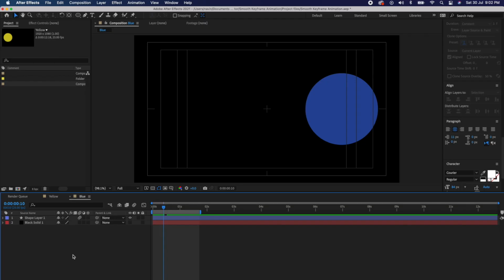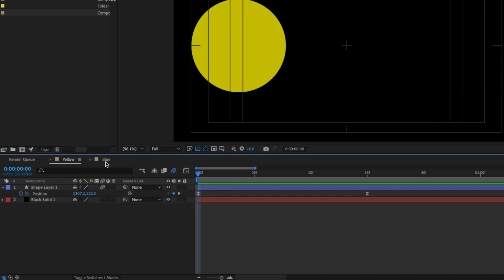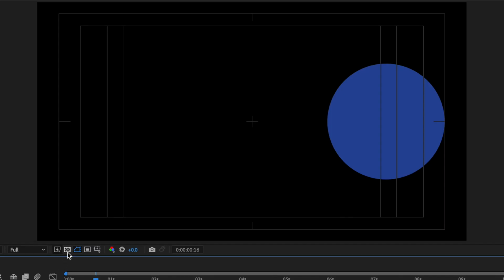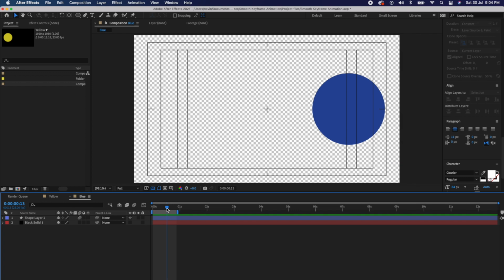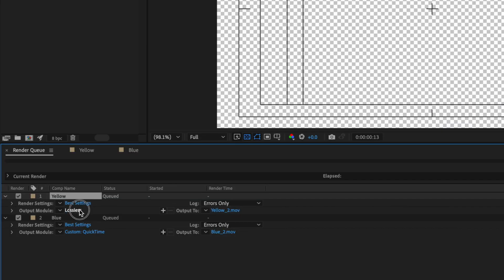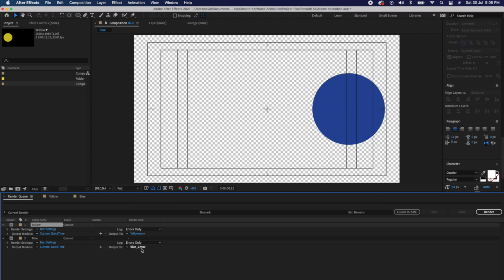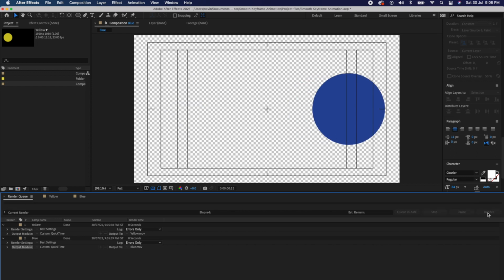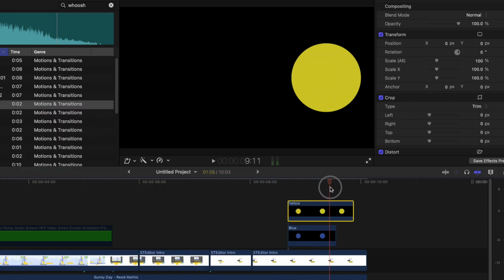Export Transparent Video | Render Queue | After Effects 2022 | Small Town Editor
Learn how to export multiple videos with one click along with their respective render settings. Example shown in the end of the video.

- Export with transparent background
- Export with default settings

*How to spread videos to more viewers and other techniques.
I know only to create content. Please help me share the knowledge :)